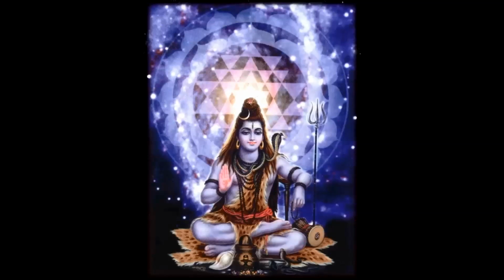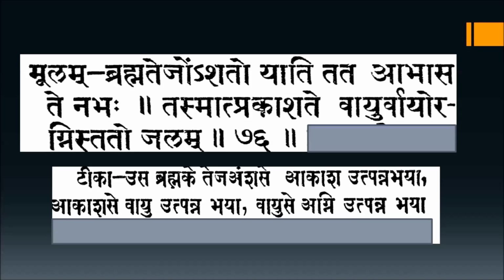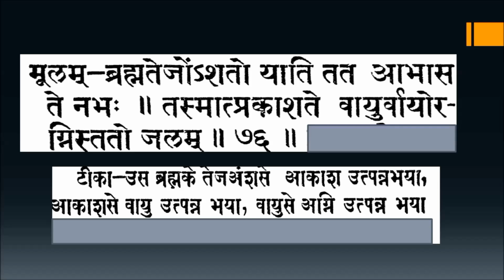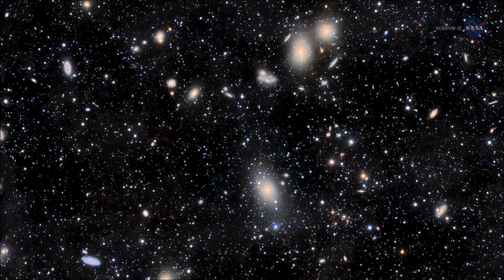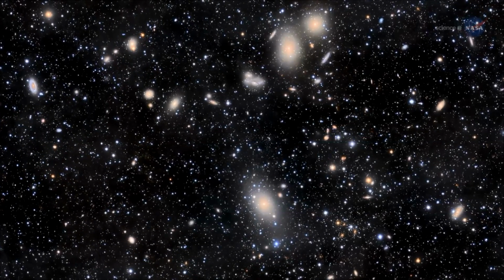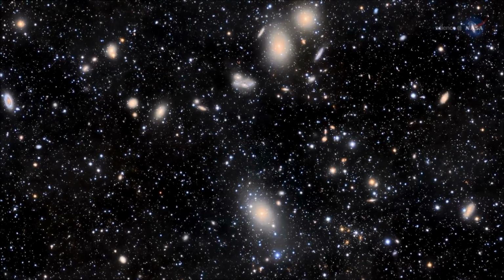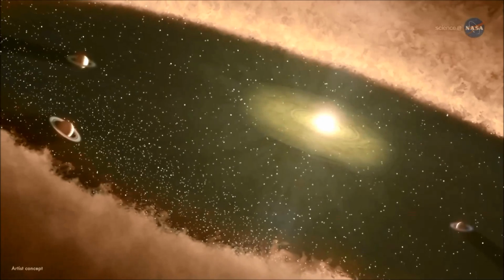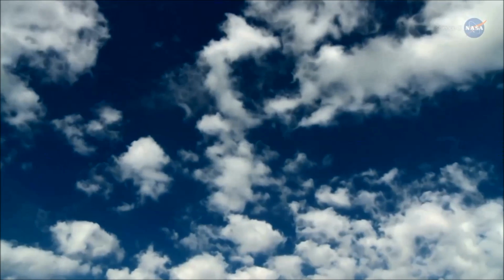Creation of universe- ancient Hindu science..so advanced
The unsolved mystery of our origin is answered by religions. But mythology is not science. However, ancient hindu literature answers this question  very scientifically. it is surprising how they had so advanced knowledge so many years before.